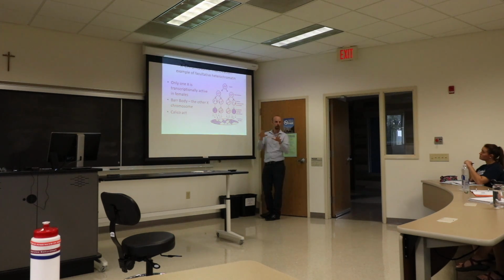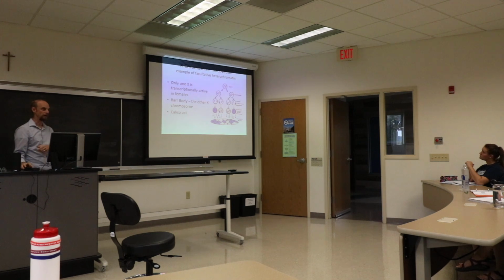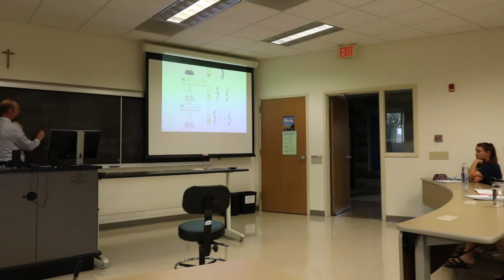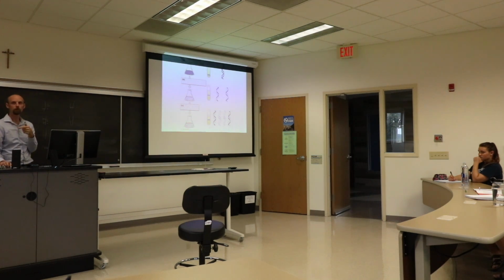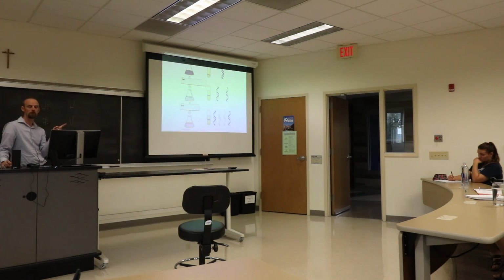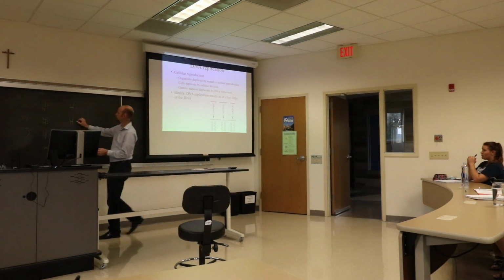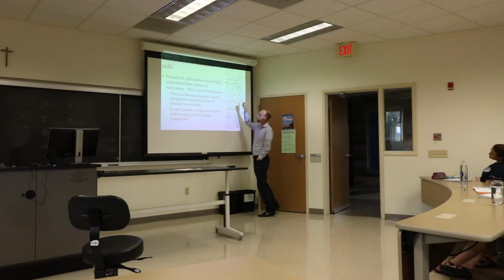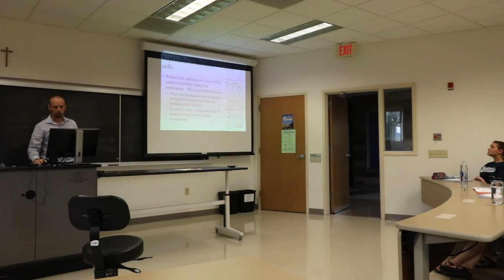Replication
dna polymerase, helicase, and other experiments